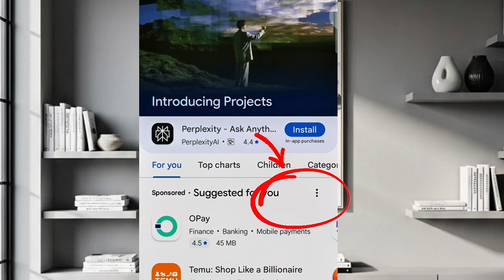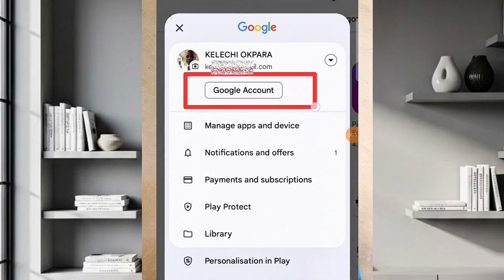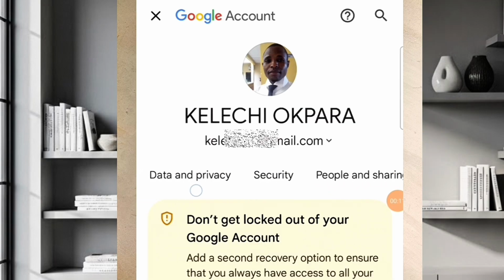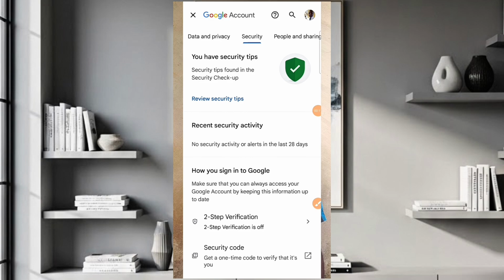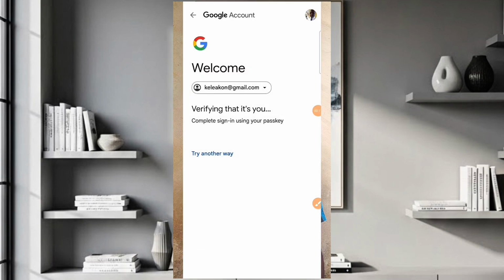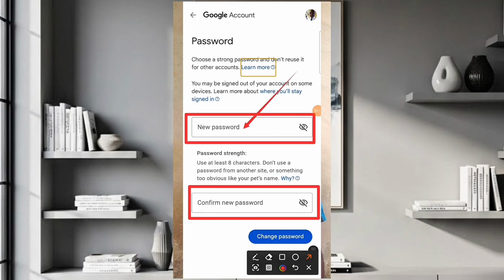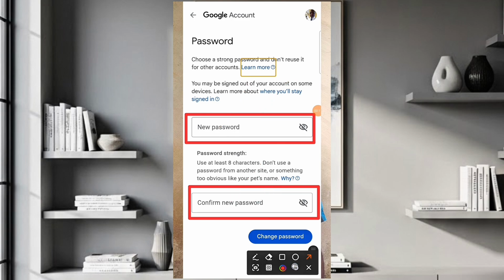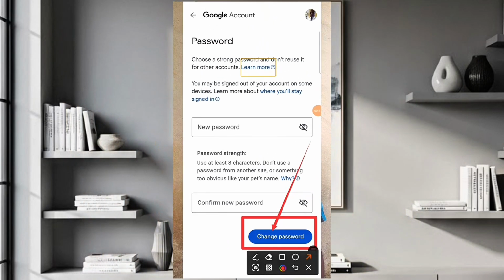Forgot your Gmail password? Change it in a minute on android.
Forgot your Gmail password? In this video, I'll show you how to change your Gmail password on Android if your Google account is already signed in. Learn how to access your Google Account security settings, create a new password, and secure your Gmail account in just a few steps.